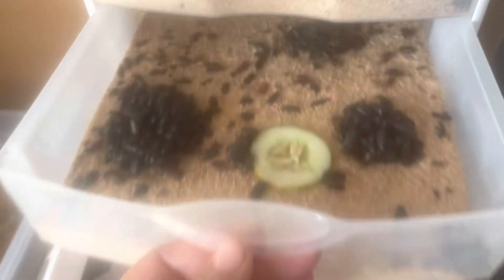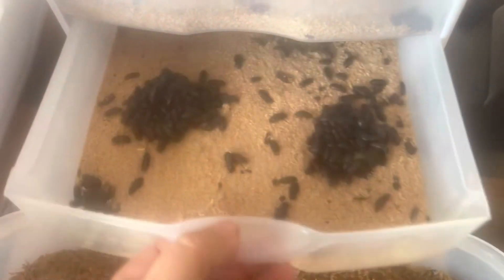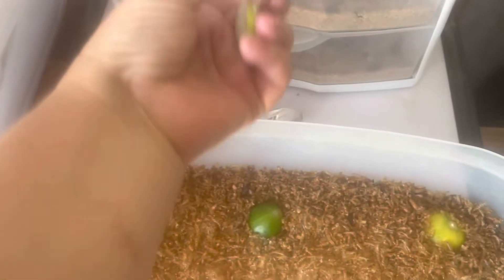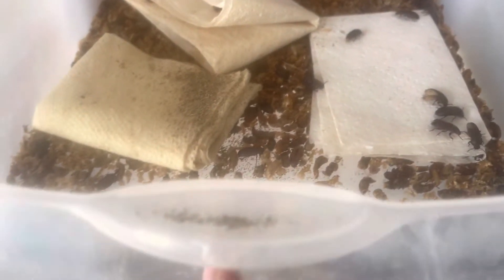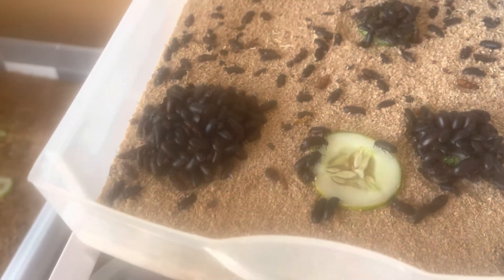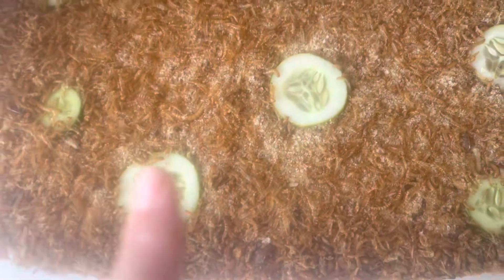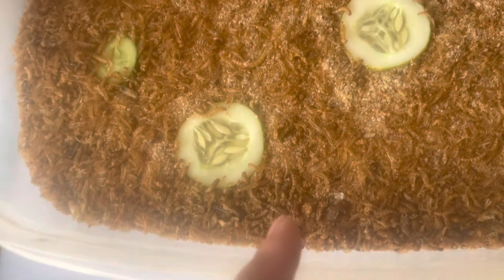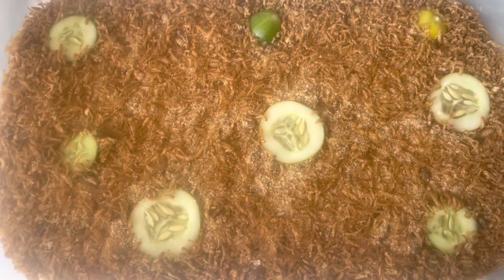Feeding/Water Source to Mealworms and Darkling Beetles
Just a quick video showing A meal worms and darkling beetles eating cucumbers for their water source.￼